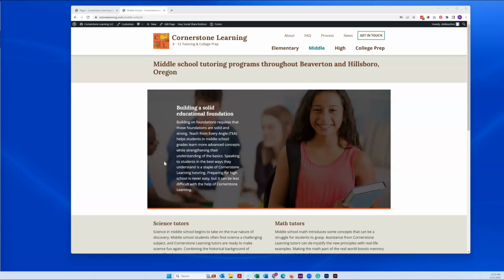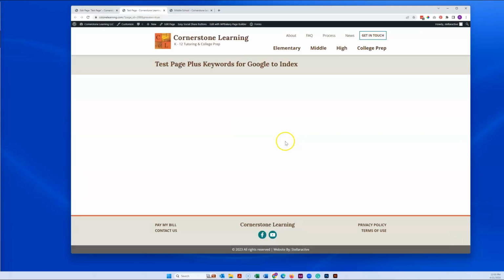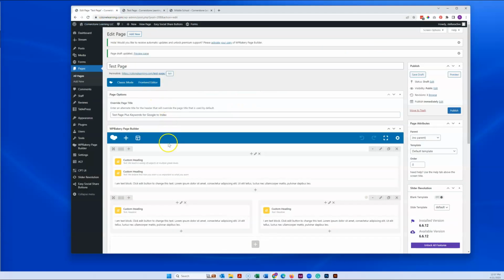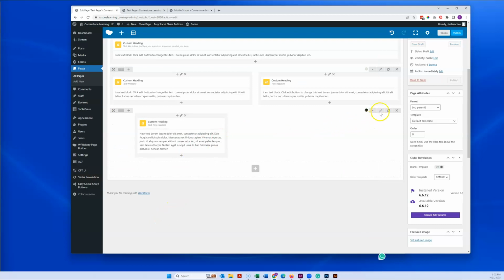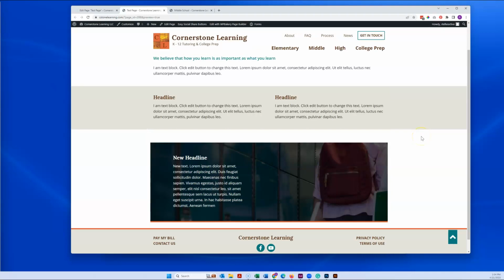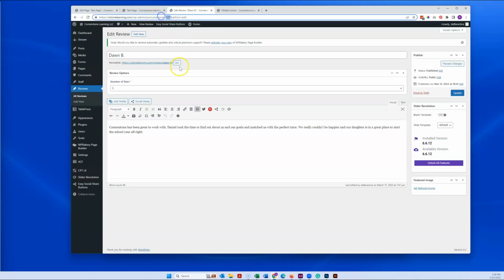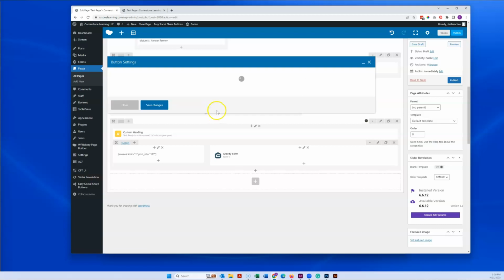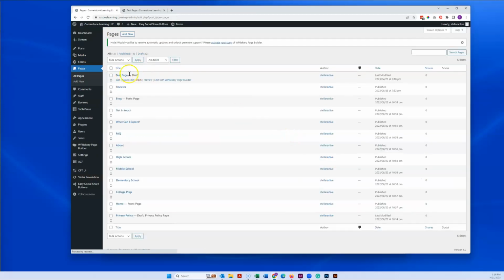Cornerstone - Adding and Editing Pages